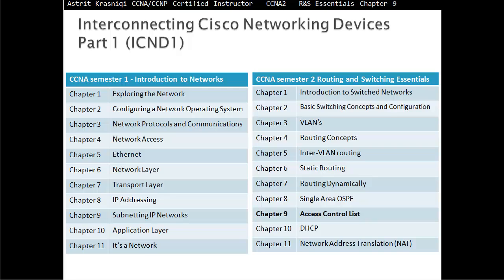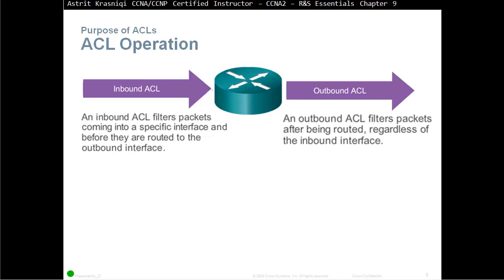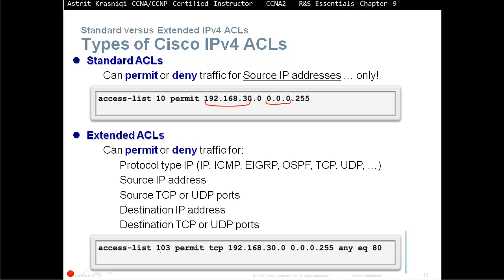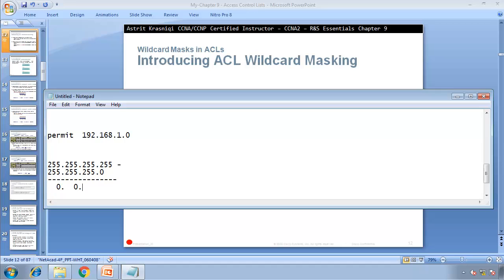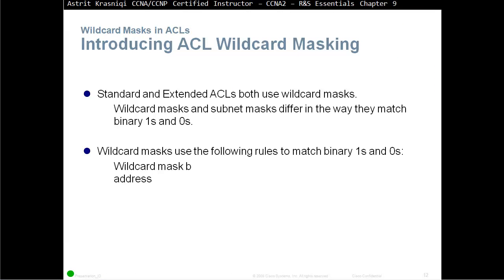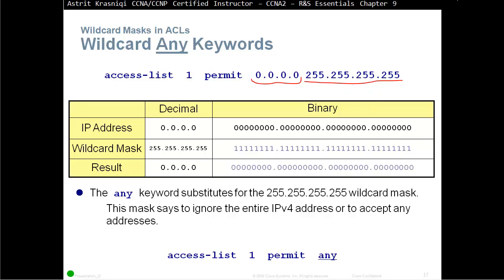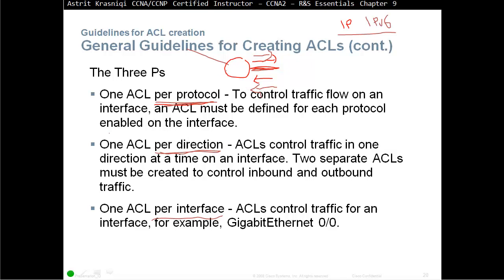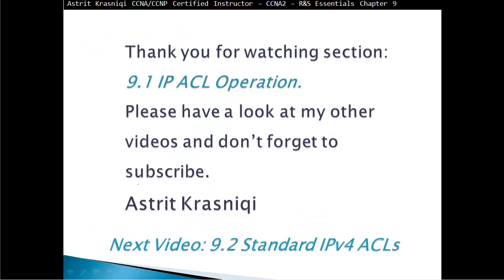9.1 IP ACL Operation (CCNA 2: Chapter 9: Access Control Lists)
One of the most important skills a network administrator needs is mastery of access control lists (ACLs).
On a Cisco router, you can configure a simple firewall that provides basic traffic filtering capabilities using ACLs.
An ACL is a sequential list of permit or deny statements that apply to addresses or upper-layer protocols.
ACLs provide a powerful way to control traffic into and out of a network. ACLs can be configured for all routed network protocols.
The most important reason to configure ACLs is to provide security for a network.
This chapter explains how to use standard and extended ACLs on a Cisco router as part of a security solution.
Included are tips, considerations, recommendations, and general guidelines on how to use ACLs throughout the chapter.

9.1 IP ACL Operation
Explain how ACLs are used to filter traffic.
Compare standard and extended IPv4 ACLs.
Explain how ACLs use wildcard masks.
Explain the guidelines for creating ACLs.
Explain the guidelines for placement of ACLs.